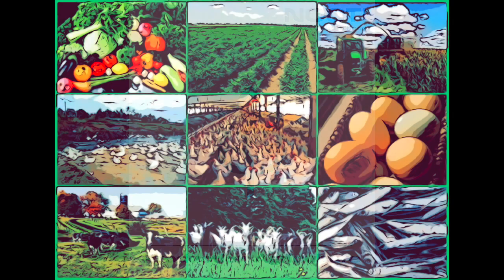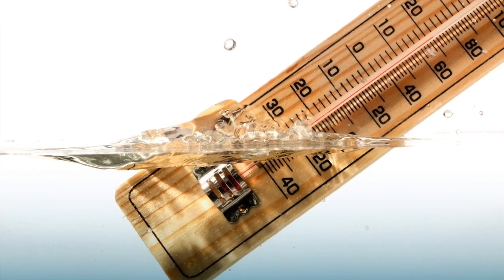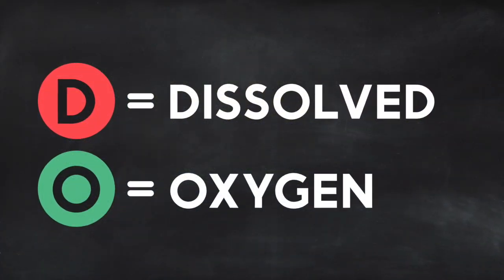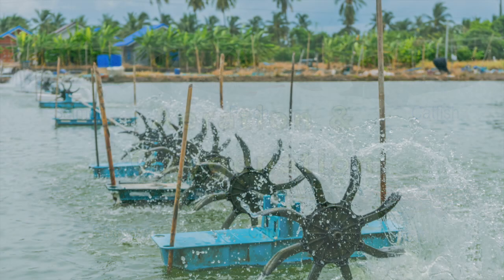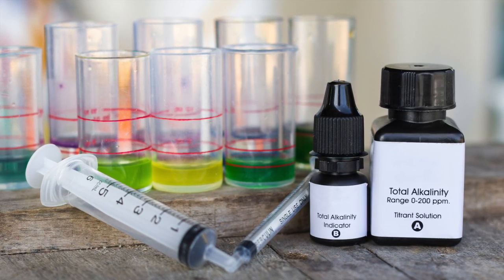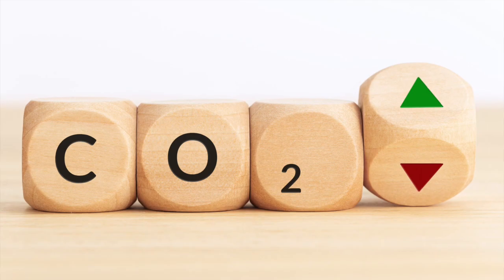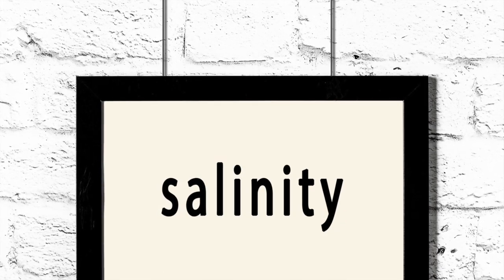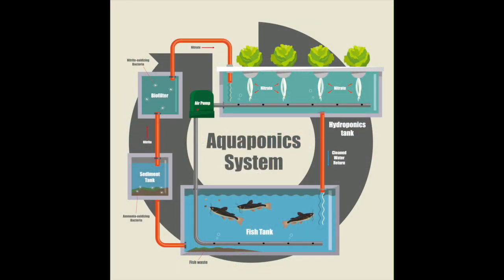AquaCult 10152 TS3 WatQuality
This video talks about the importance of water quality to an aquaculture business and is derived from content of the NOCTI credential on Agriculture Production